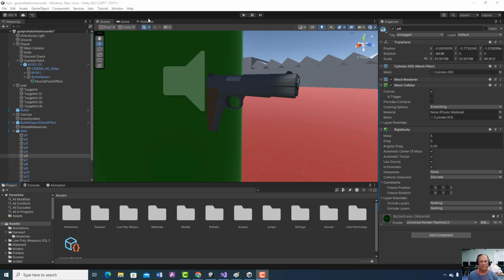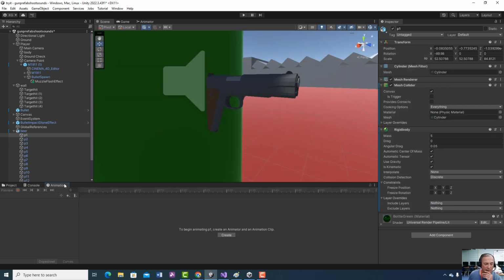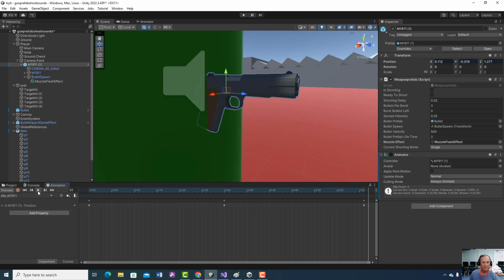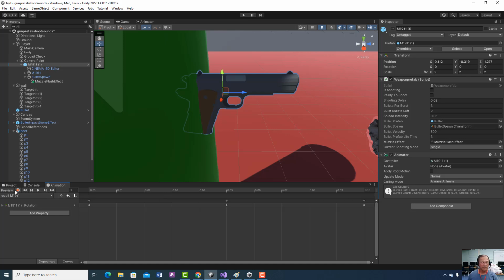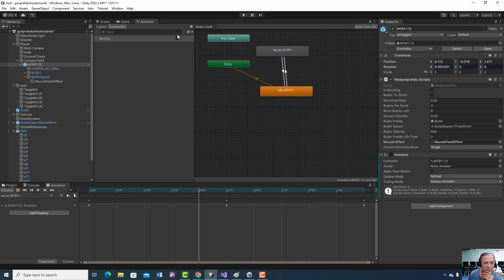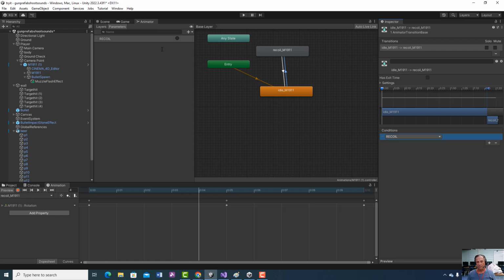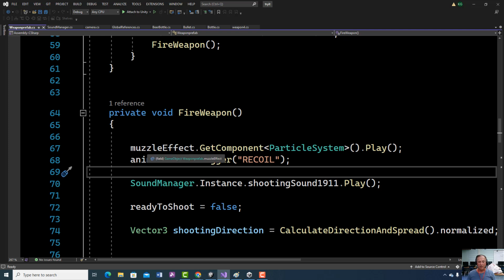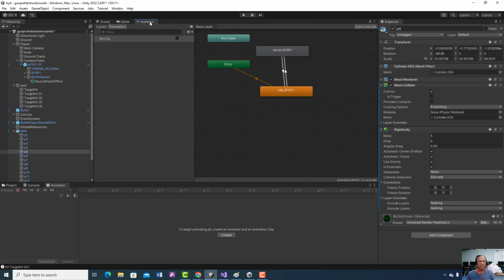How to create idle and Recoil animation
How to create idle and Recoil animation in Unity